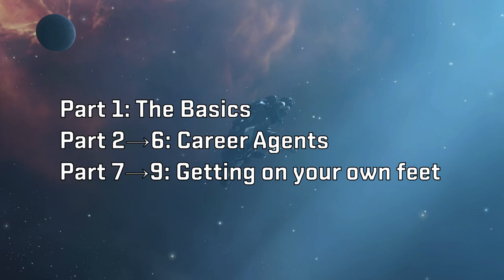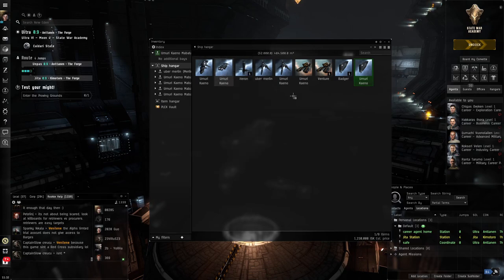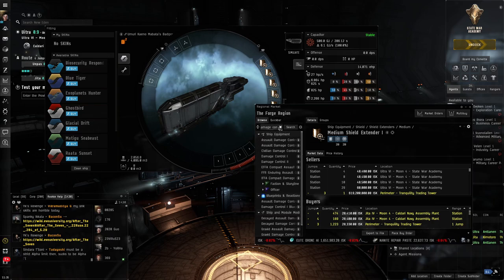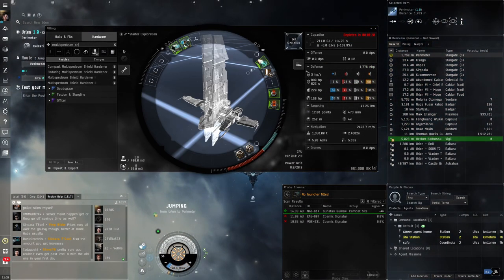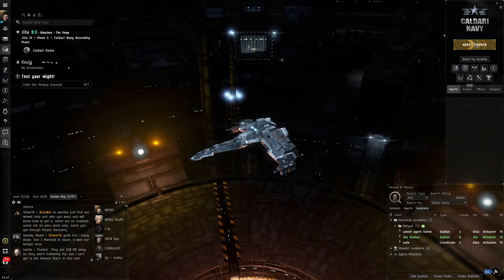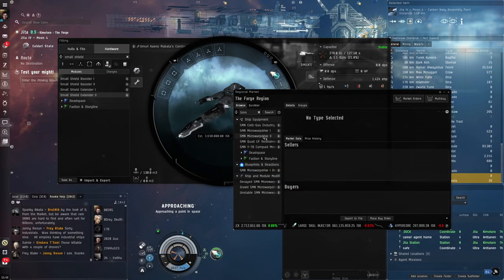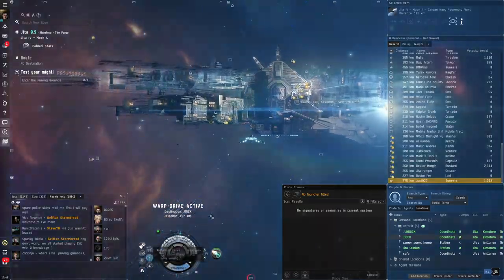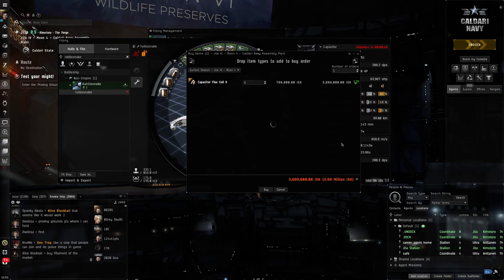How to start EVE Online: Part 7 - Setting up Base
Time to set up a base in a trade hub!

Fit used:
[Heron, Starter Exploration]
Nanofiber Internal Structure I

5MN Microwarpdrive I
Small Shield Extender I
Data Analyzer I
Relic Analyzer I

Salvager I

Small Gravity Capacitor Upgrade I

Timestamps:

Start (0:00)
Getting on your feet (0:30)
Moving to a trade hub (0:56)
Reducing volume of ships to move (2:45)
Fitting your industrial (4:37)
Damage controls & EHP (5:53)
Inertial stabilisers (6:20)
Types of income in EVE (7:03)
Fitting a Heron for exploration (7:42)
Fitting rigs on the Heron (8:55)
Making Insta Docks & Undocks (9:28)
Tech 2 modules (13:40)
Using the Insta Dock (17:14)
How to quickly buy and fit ship fits (17:52)
How to share fittings (18:40)